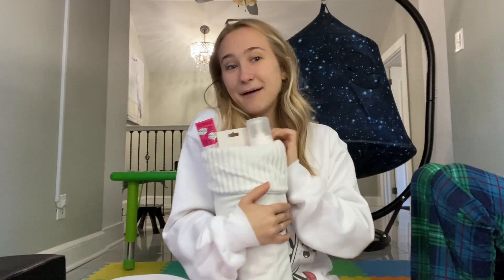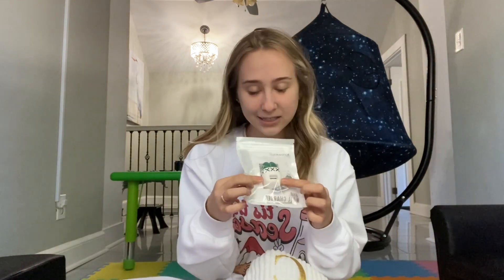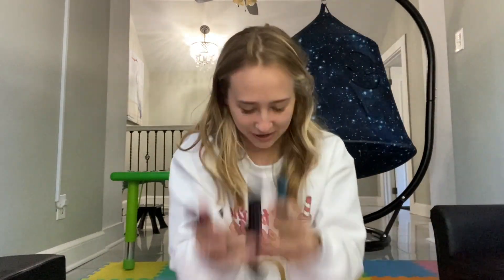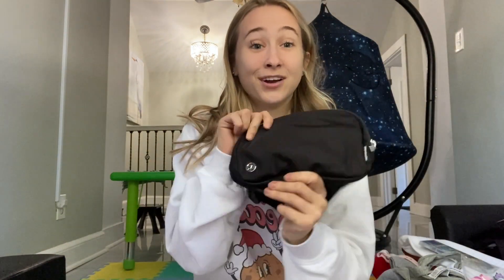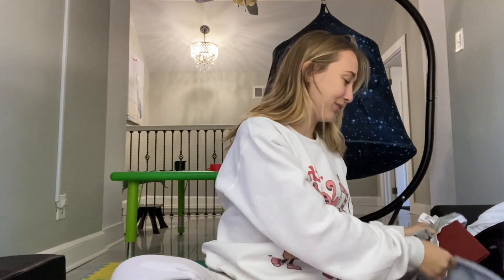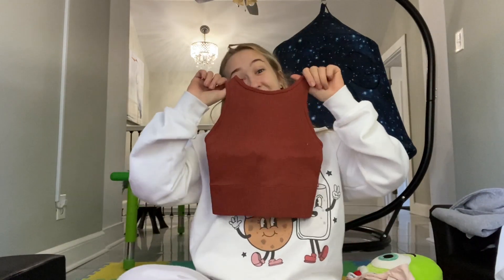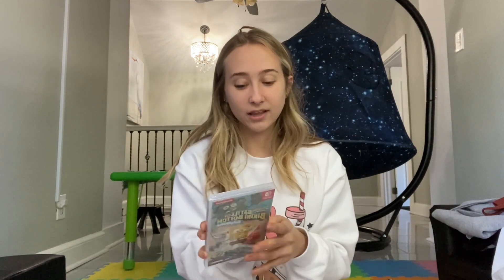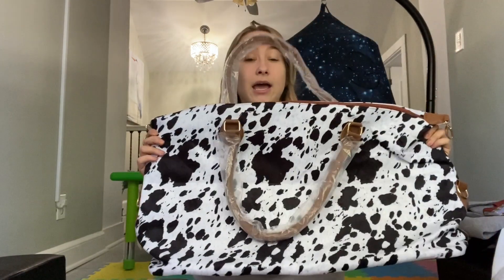WHAT I GOT FOR CHRISTMAS 2022(CAROLINE)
Grover ,North Carolina
28073

Hi,
We are twins, Mykela and Caroline. We have lived in the UK for the past 6 years and have so many funny stories, travel tips, and knowledge of British Culture that we’d love to share with y’all.

Currently we are starting college and learning to drive. ☺️

Caroline_nichole14

nichole.caroline